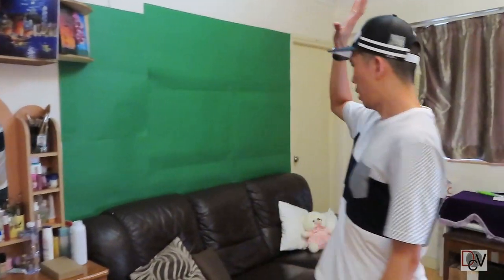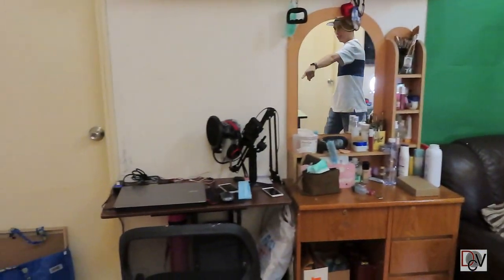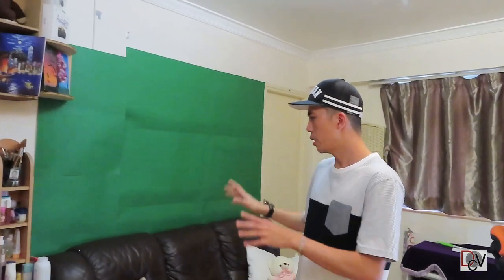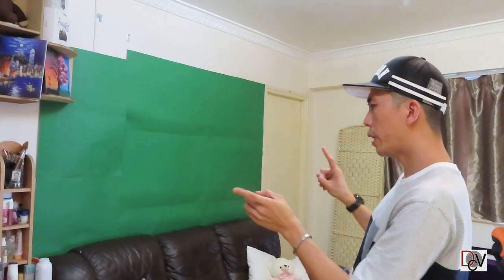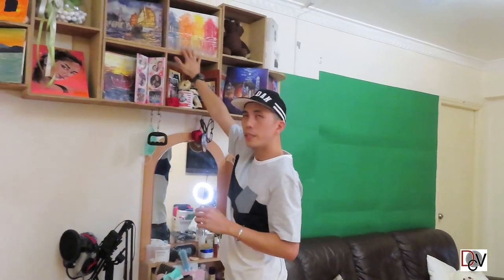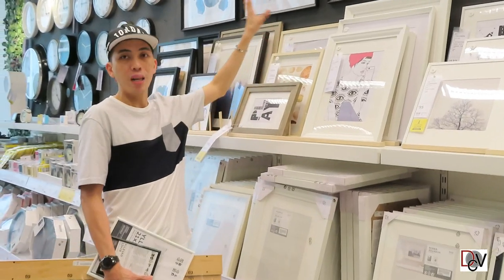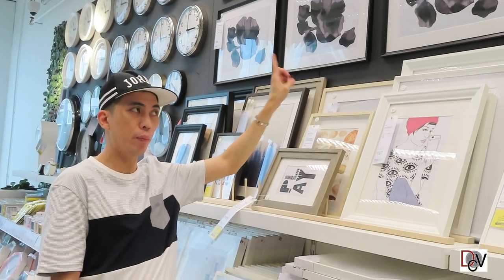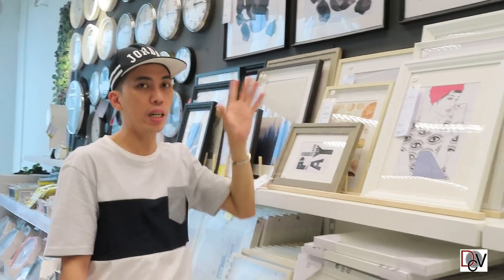Living Room Apartment Quick makeover on a Budget - Lockdown Series Macau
Hello again, another episode of my home makeover. This time I helped a friend to transformed their living room apartment to more functional vlogging area with Scandinavian touch. I just bought few things and this on budget makeover as I did some DIY. Stay Productive!